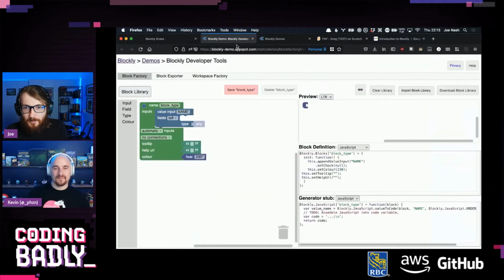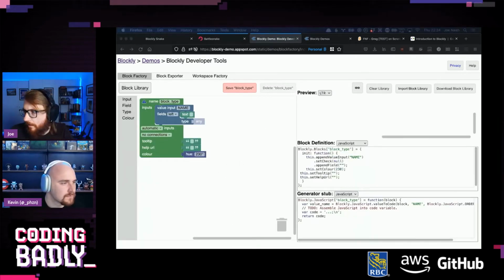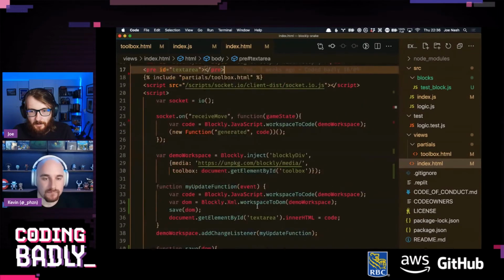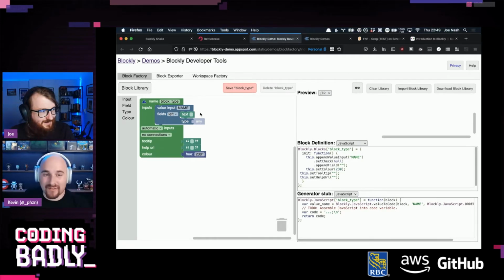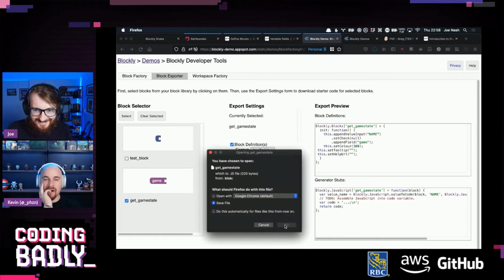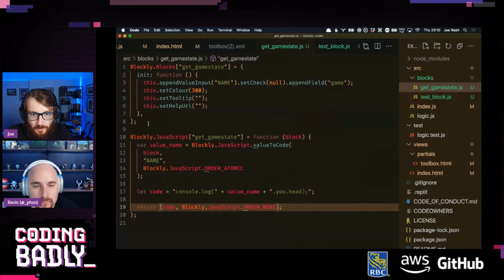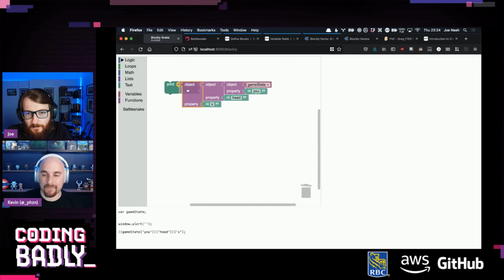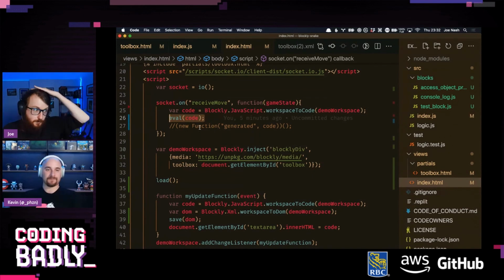Coding Badly with Joe and Kevin - Blockly Part 2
Kevin Lewis (@_phzn) has rejoined Joe Nash (@joenash) continue trying to build a Blockly snake. They quickly realize that they need to build a lot more components to make this possible...but march forward!